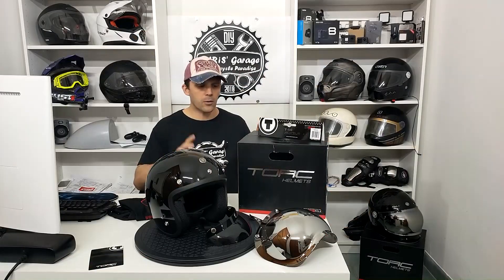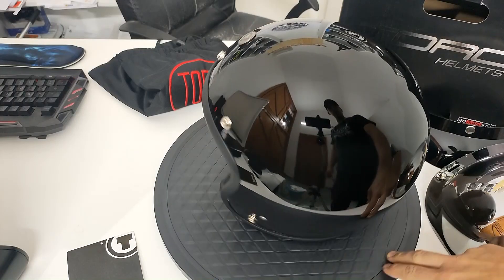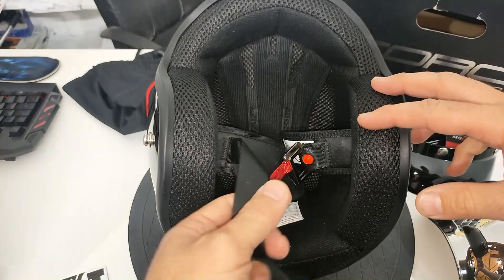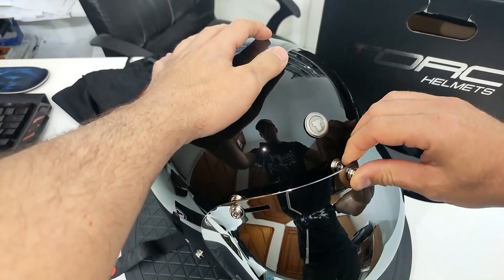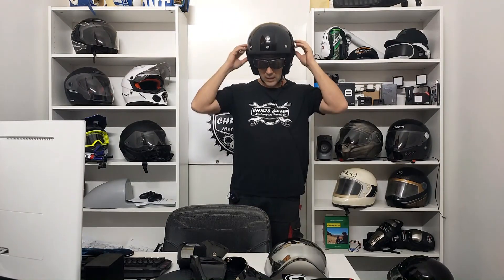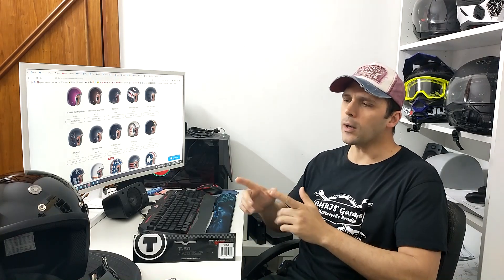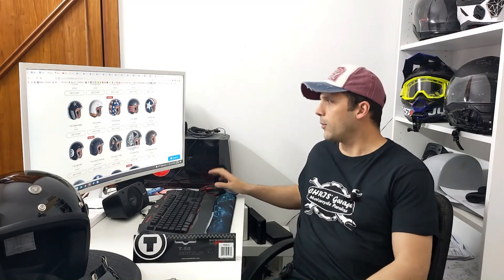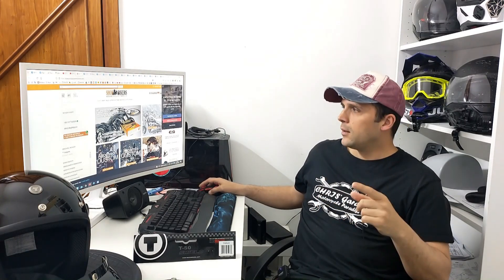TORC T-50 CLASSIC Casco JET Vintage Retrò per Classic Custom e Cafè Racer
Ciao Ragazzi, in questo video vi faccio vedere il casco JET della TORC, modello T-50 CLASSIC.

OCCHIALI BERTONI
OCCHIALI ECONOMICI Brown
OCCHIALI ECONOMICI Black
OCCHIALI OTTIMI (ne ho 4)
MASCHERINA per JET

00:00 - TORC T-50 + V7 Racer
00:38 - INTRO
01:21 - CONTENUTO CONFEZIONE
02:33 - TORC T-50 CLASSIC
05:54 - INDOSSIAMOLO
07:23 - CONCLUSIONI

►SE QUESTO VIDEO E' STATO DI TUO GRADIMENTO CLICCA QUI:
✔️SE TI FA PIACERE AIUTAMI A FAR CRESCERE E MIGLIORARE IL CANALE CON UN PICCOLO CONTRIBUTO, GRAZIE
✔️ECCO UNA LISTA DI ARTICOLI CHE HO COMPRATO E TESTATO PERSONALMENTE DIVISA PER CATEGORIE

🎤- Microfono lavalier RØDE SmartlavPlus
🎤- Adattatore RØDE SC3
🎥- OPPO RENO 2
🎤- MICROFONO SYNCO SYNCO G1(A1)
🎤- MICROFONI SYNCO SYNCO G1(A2)

▬▬▬▬▬▬ MUSICA NELL'INTRO ▬▬▬▬▬▬▬
Rock Intro 1 di Audionautix è un brano concesso in uso tramite licenza Creative Commons Attribuzione 4.0.